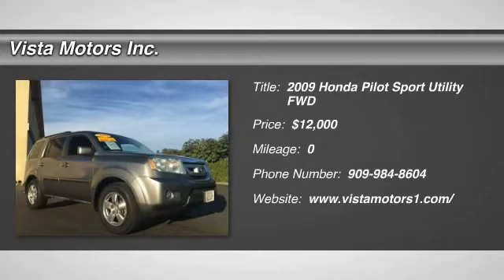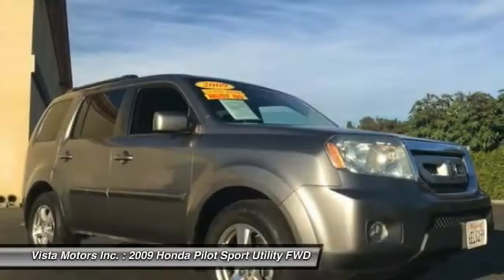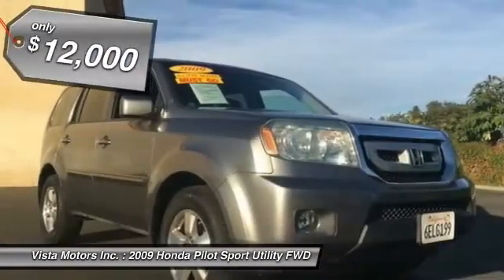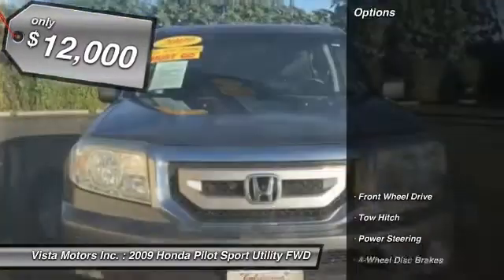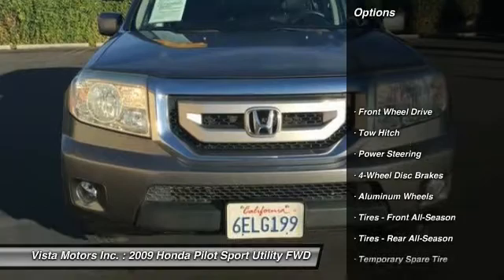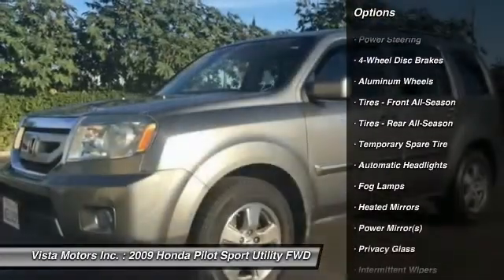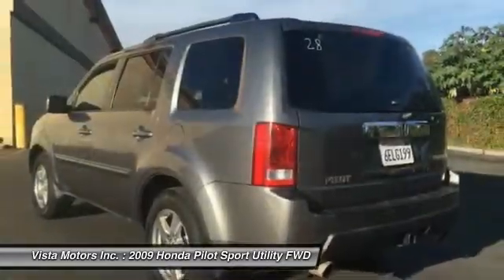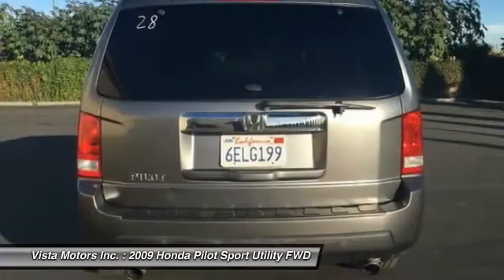2009 Honda Pilot 003295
2009 HONDA PILOT Ontario, CA
Stock# 003295

Vista Motors Inc.
900 E. Holt Boulevard

KBB.com Best Resale Value Awards. Delivers 23 Highway MPG and 17 City MPG! This Honda Pilot boasts a Gas V6 3.5L/212 engine powering this Automatic transmission. XM satellite radio w/90-day subscription, Warning lights -inc: low-fuel, low-oil pressure, door/tailgate open, passenger airbags status, vehicle stability assist, Vehicle stability assist (VSA) w/traction control.

*This Honda Pilot Comes Equipped with These Options *
Variable pwr rack & pinion steering, Variable intermittent windshield wipers, Variable Cylinder Management (VCM), Upper & lower front row seatback pockets, Unit-body construction, Tri-zone automatic air conditioning w/humidity control, air-filtration, Tire pressure monitoring system w/location indicators, Tilt & telescoping steering column, Tailgate w/lift-up glass hatch, Sunglasses holder.

* Expert Reviews!*
As reported by KBB.com: In its first-generation, the Honda Pilot earned a reputation for reliability, comfort and practicality. With seating for eight and ample room for stuff, this crossover echoed what people liked about SUVs without the heft or poor fuel economy as trade-offs. New-for-2009, the second generation Pilot offers even more spacious seating for eight, plenty of convenience-oriented features and respectable gas mileage. However, with the growth of the midsize crossover in the last few years, the Pilot faces more competition than ever, and now must stand out from the likes of the Mazda CX-9, Chevy Traverse, Toyota Highlander and the Ford Explorer.

Come in for a quick visit at Vista Motors Inc., 900 E. Holt Boulevard, Ontario, CA 91761 to claim your Honda Pilot!